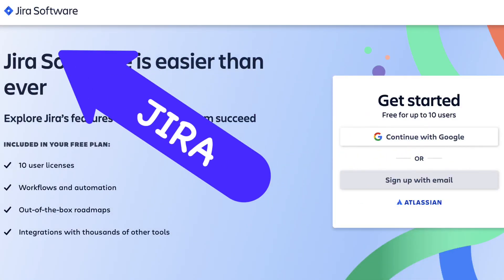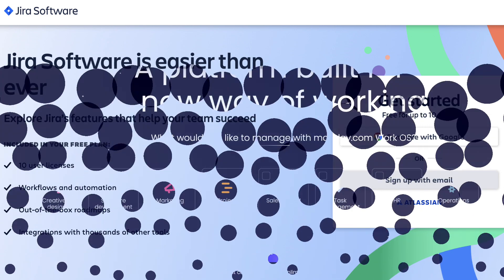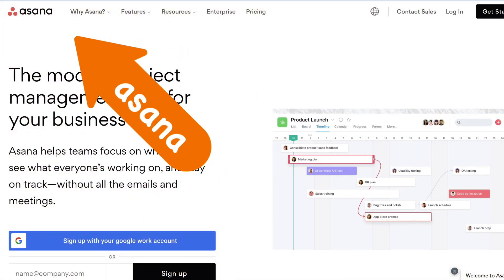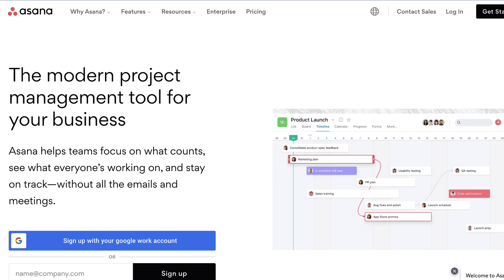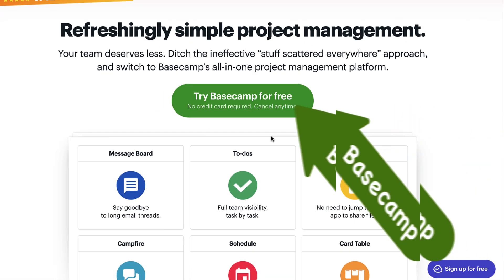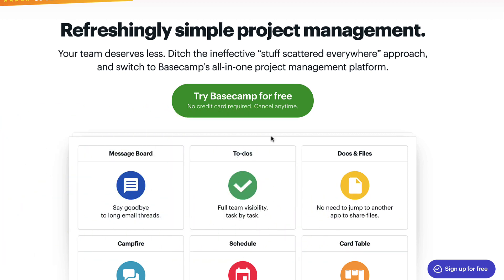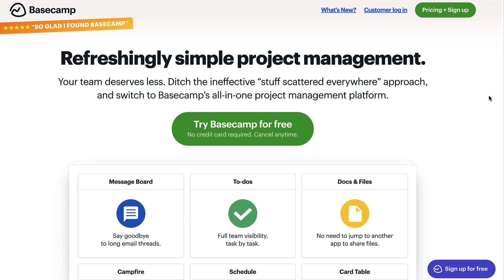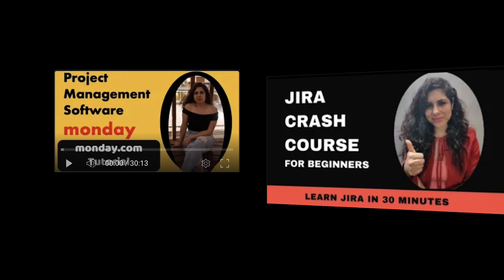5 Best Project Management Tools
The video in brief provides a knowledge on the different popular project management tools.